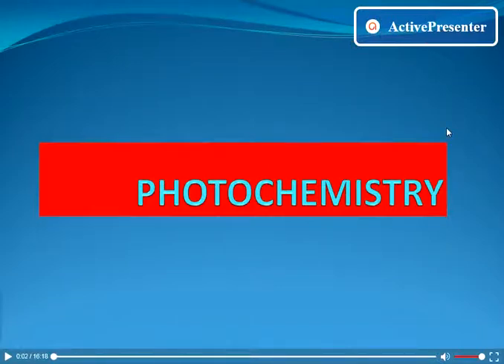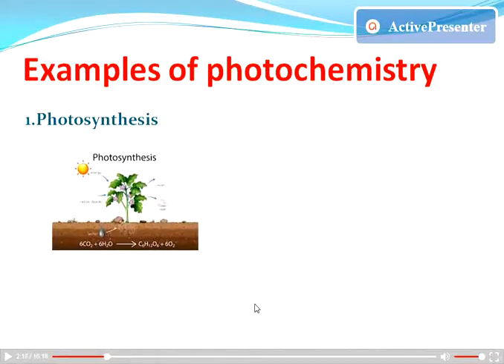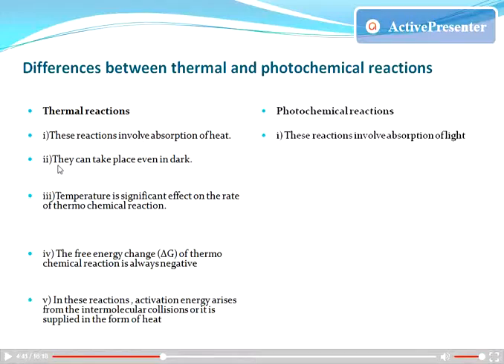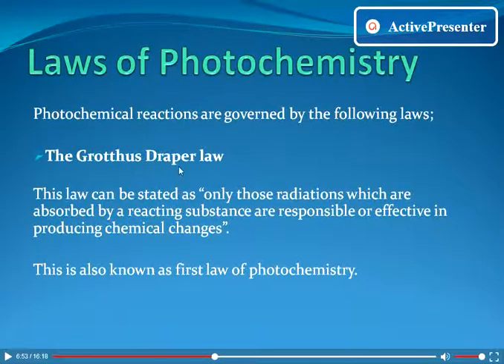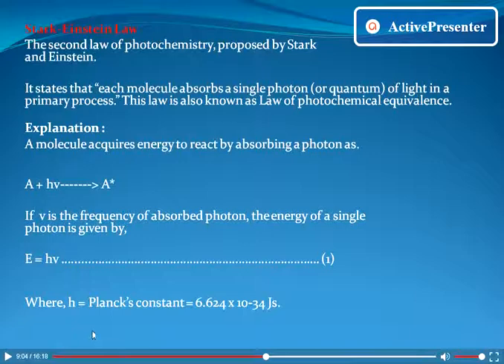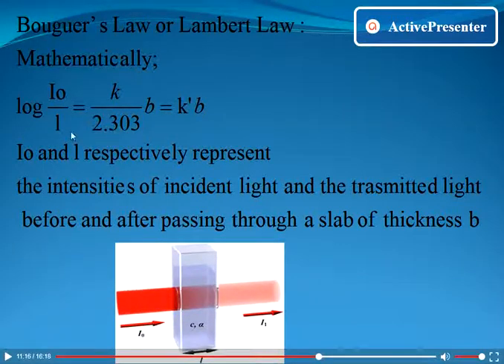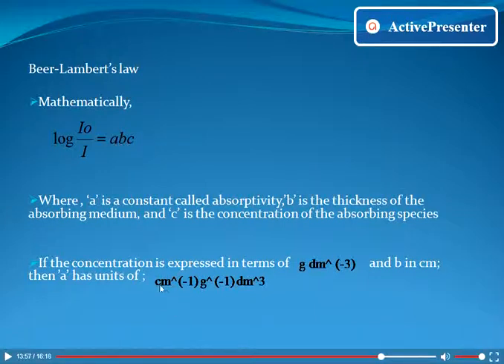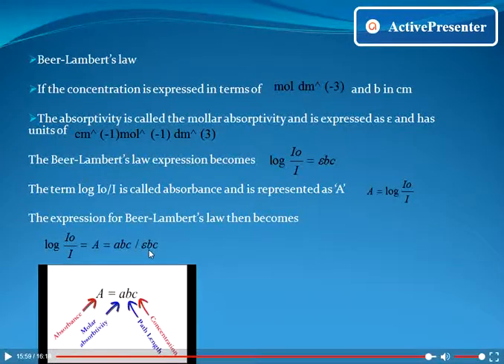HIKMA ONLINE COLLEGE - PHOTOCHEMISTRY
HIKMA ONLINE COLLEGE PRESENTS INTRODUCTION TO PHOTOCHEMISTRY